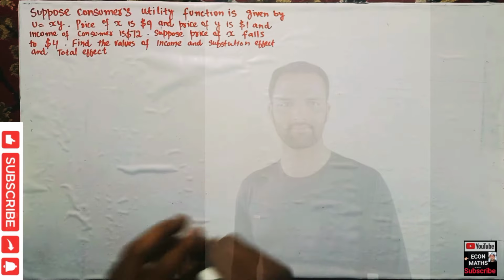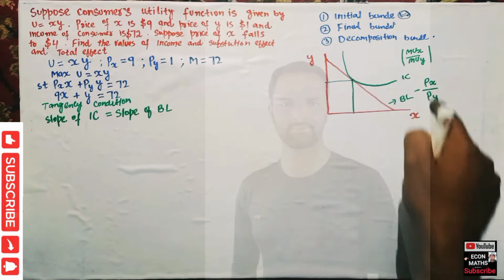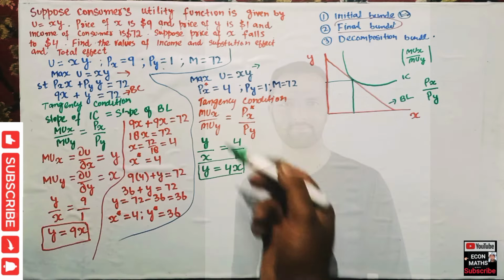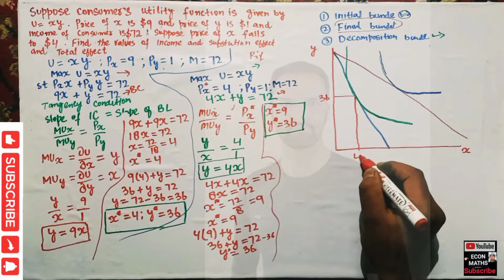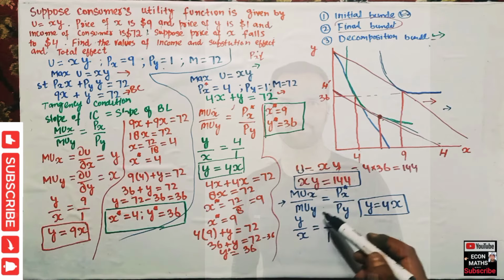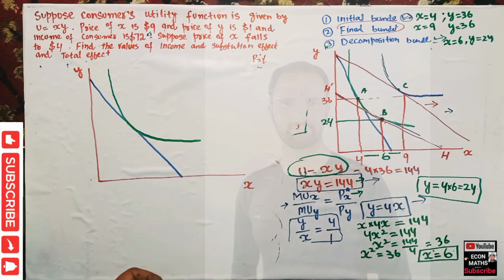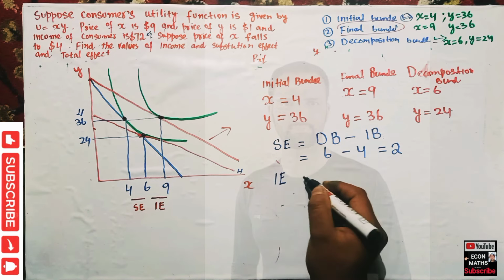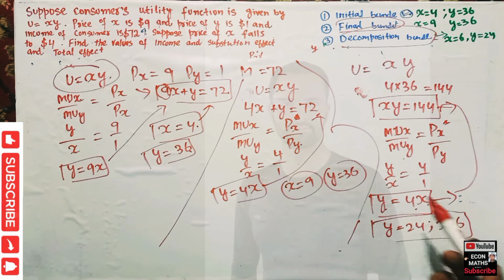calculating income effect and substitution effect and total effect from Utility function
Suppose consumers' utility function is U = xy . income of consumer is $ 72 ;Price of good x is $9 dollar and price of good y is $1. Suppose price of good X falls to $3 . Calculate income effect and substitution effect and total effects